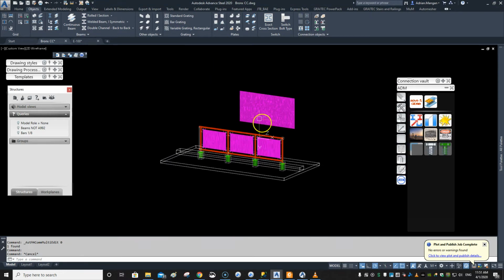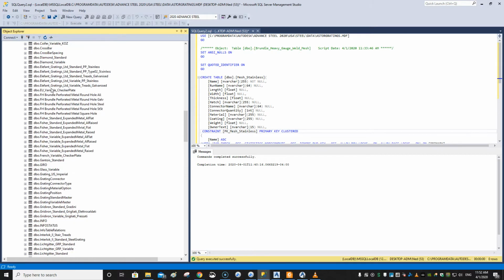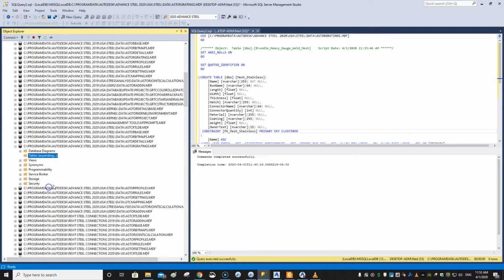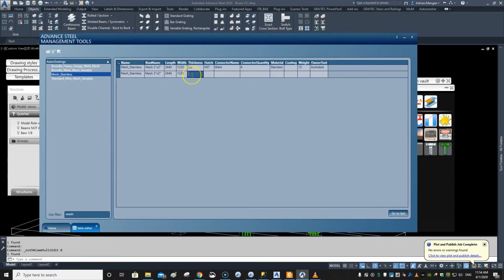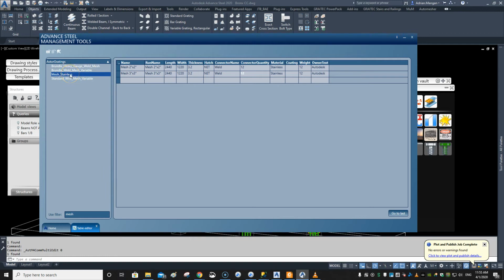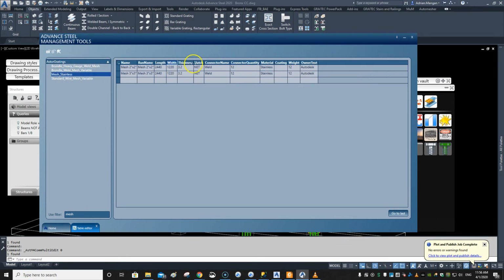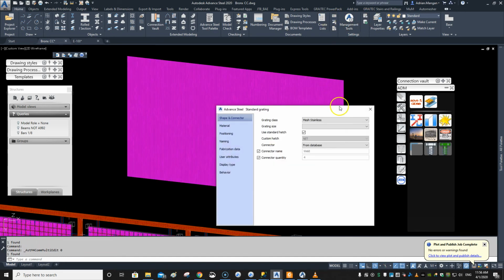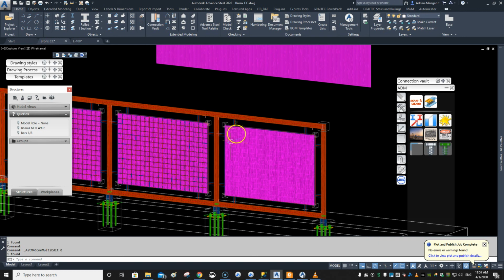Create Standard Wire Mesh - Successful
Little follow up video to my "Advance Steel - Create Wire Mesh Fail".
Successful creation of standard mesh, will work on getting my variable going.